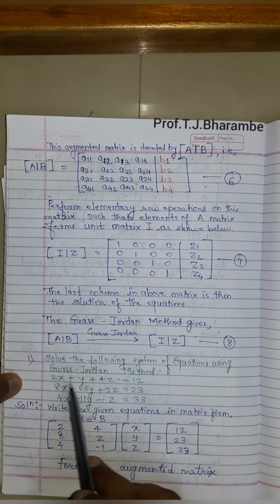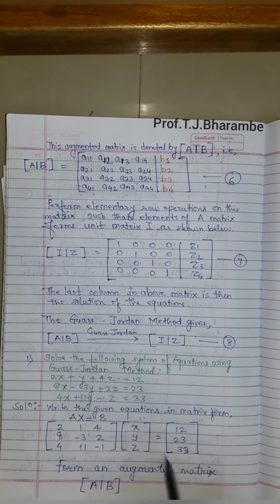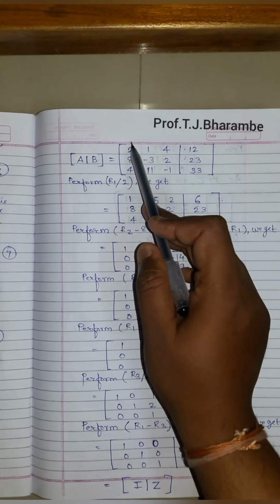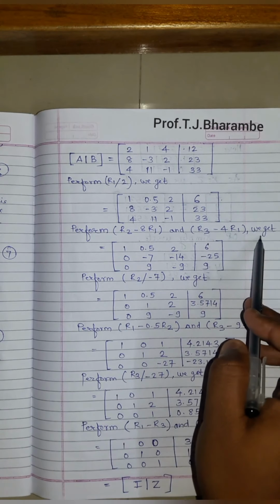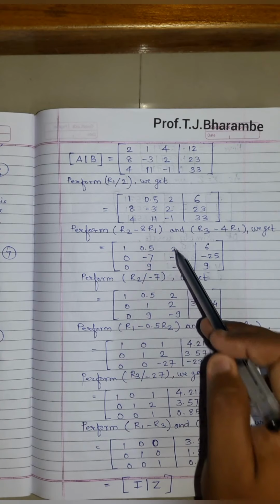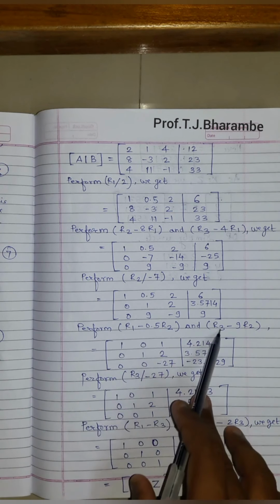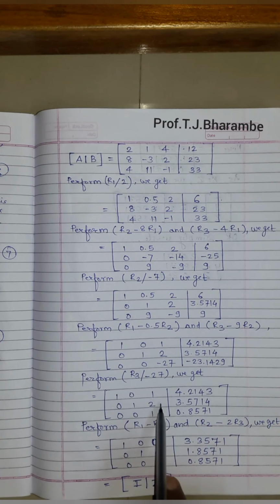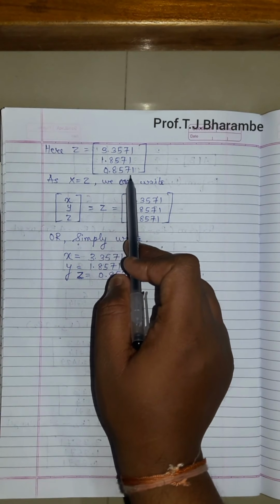Lecture 7 Gauss Jordan Elimination Example 1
In this lecture, solved the example on Gauss Jordan Elimination Method.
Note: Use 720P setting to view video in better clarity.